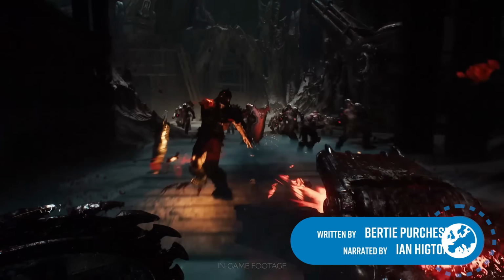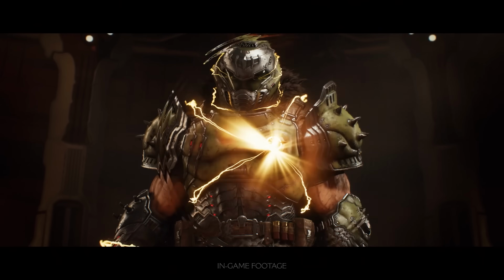Doom: The Dark Ages Preview - A New Direction, But Is That a Good Thing?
Watch our Doom: The Dark Ages preview to find out what we think of the new Doom game! Rip and tear through a bunch of brand new Doom: The Dark Ages gameplay as Ian Higton narrates Bertie Purchese's Doom: The Dark Ages hands-on preview. Bertie was able to play through a large Doom: The Dark Ages demo that covered one of the new Doom: The Dark Ages open world levels called Siege, and also the Doom: The Dark Ages dragon level and the Doom: The Dark Ages giant mech level too! Find out if Doom: The Dark Ages is any good in this final Doom: The Dark Ages preview before the DOOM: The Dark Ages release date.

DOOM: The Dark Ages releases on 15th May, 2025 on PS5 (PlayStation 5), Game Pass, Xbox Series X/S, and PC.